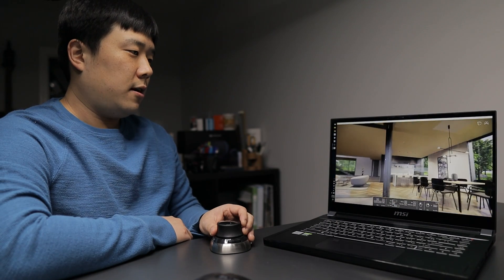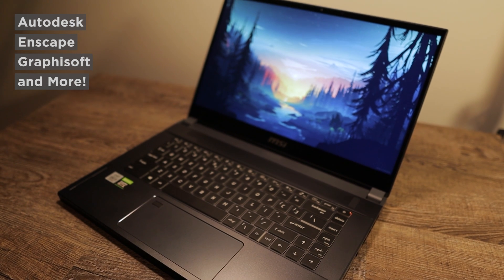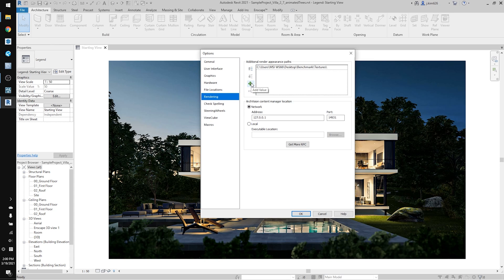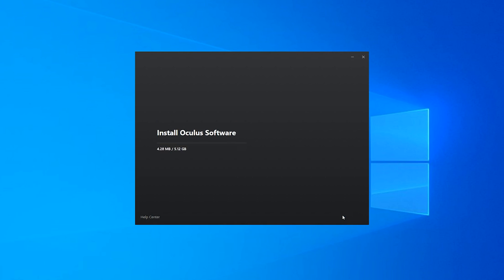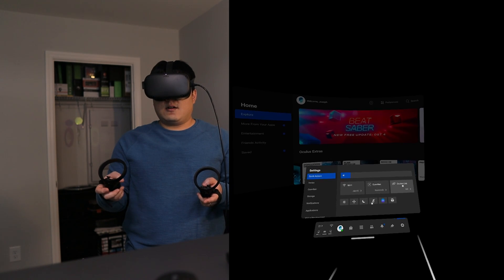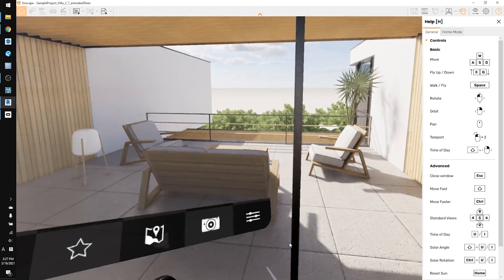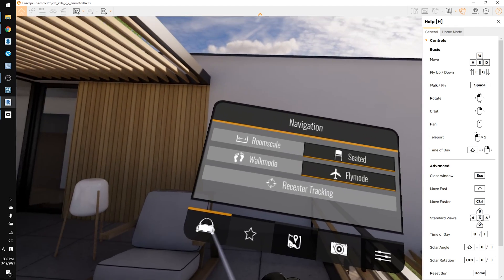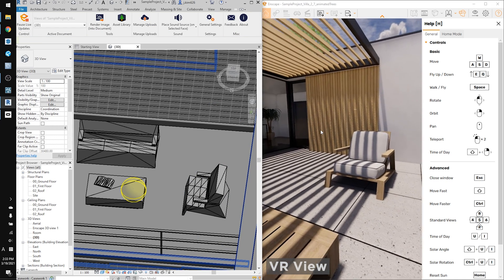How to VR for Architecture - Walk Inside Your Model (Feat. Enscape)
Even though VR is so useful for architectural practices, getting all the pieces can be quite daunting.
Here is the step-by-step guide on how to set yourself up for VR experiences and presentations. Enscape really enables us to jump into the working model for VR. Make sure you have compatible hardwares too!

🛒VR Headset - Meta Quest

⌛Timestamps:
0:00 Introduction
0:07 Architecture
1:02 VR Headset
1:49 Oculus Quest
2:35 VR Software
3:07 Performance Computer
5:28 Software Install
6:41 Model Prep
7:14 Headset Setup
10:27 General Use
12:26 Warning!
12:47 Menu
13:54 Realtime Change